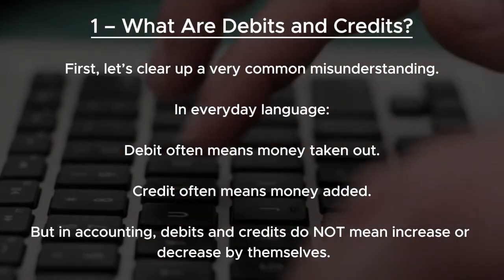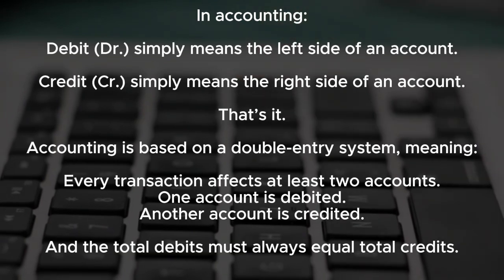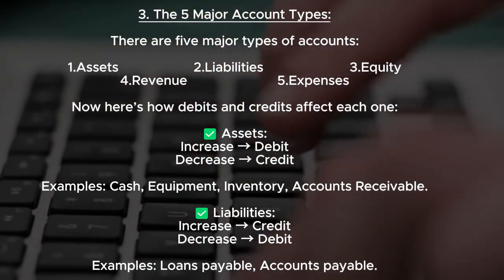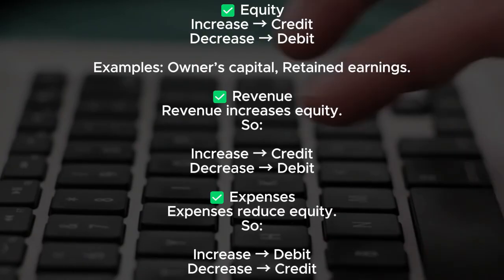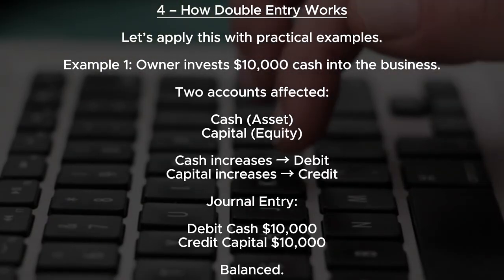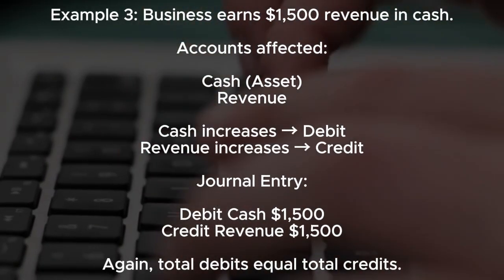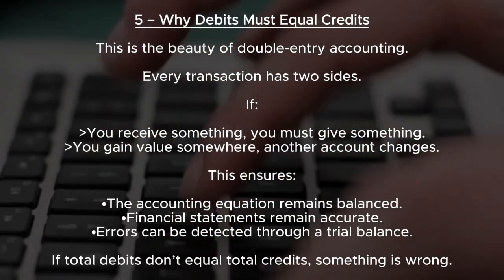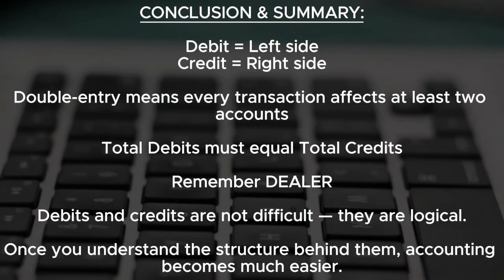Mastering Debits and Credits: The Key to Understanding Accounting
In this comprehensive tutorial, we dive deep into one of the most crucial concepts in accounting: debits and credits. Whether you're a beginner or looking to solidify your understanding, this lesson will clarify the roles of debits and credits in the double-entry accounting system. We’ll explore the accounting equation, the five major account types, and practical examples to illustrate how transactions affect your financial statements. By the end of this video, you’ll have a solid grasp of how to think like an accountant.